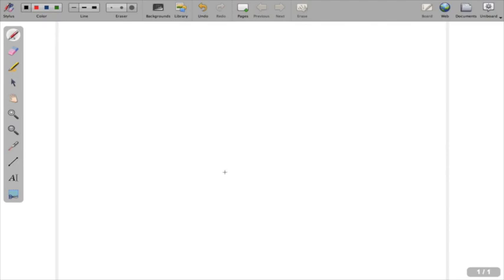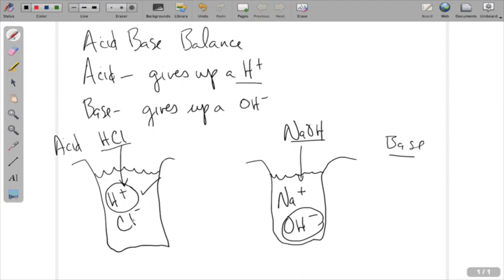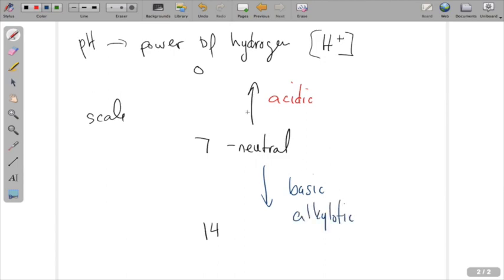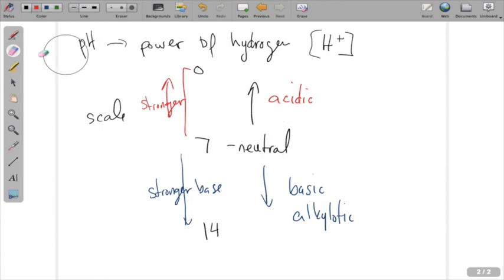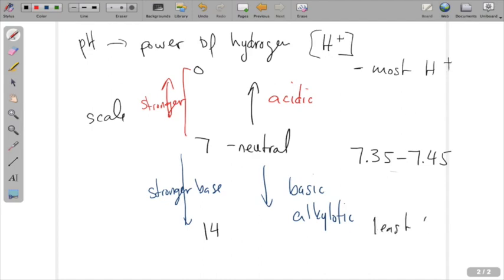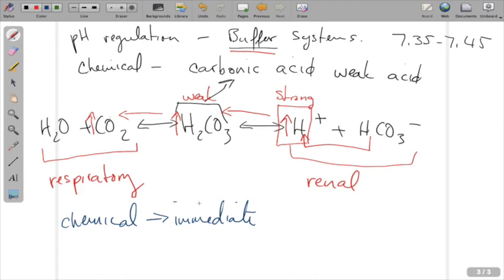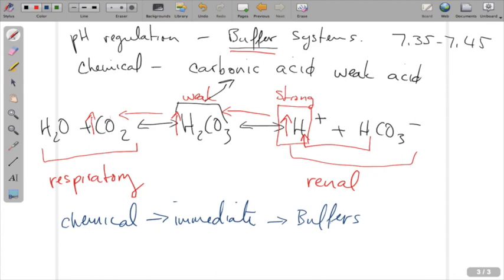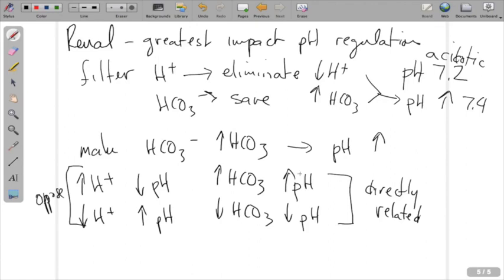Acid Base Balance - An Introduction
Introduction to acid-base balance.